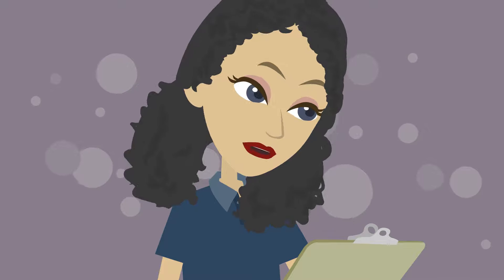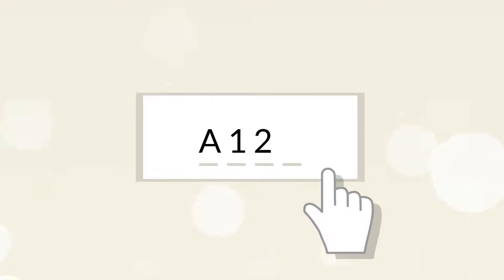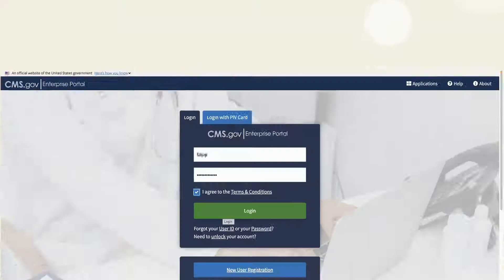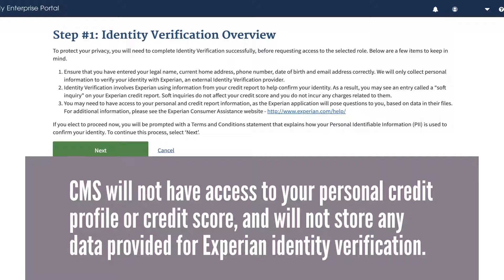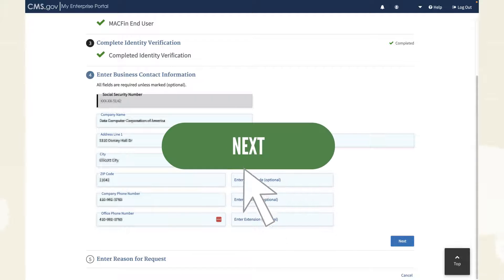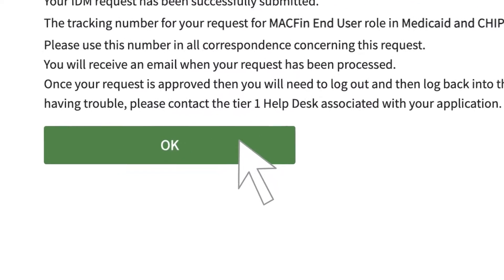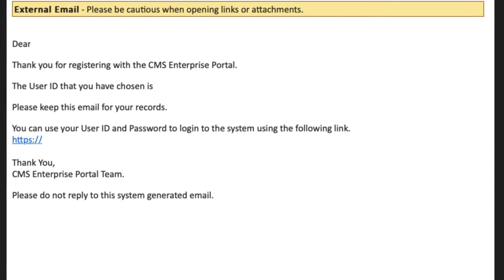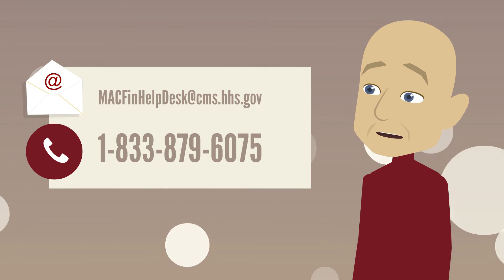CMS MACFin New State and Territory User Access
This video explains how to access MACFin to report your state or territory’s Medicaid and CHIP financial data.

0:00 CMS MACFin New State Territory User Access
0:58 Getting access to MACFin - Overview
1:37 Step 1 – Enterprise Portal account
1:57 Includes EUA user ID warning
3:55 Step 2 – Request MACFin access
4:05 Registering MFA
4:21 Request Access
4:38 Select roles
5:00 Complete Identity Verification
7:19 What should my reason include?
7:33 Examples
8:38 Step 3 – MACFin user setup
State, Role, Reason (same justification as prior)
9:50 Step 4 – MACFin module access